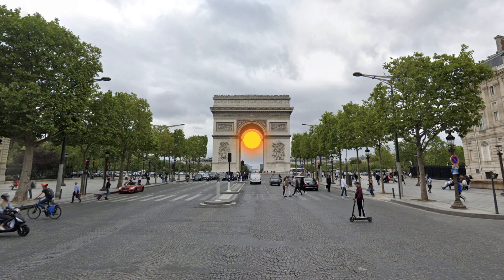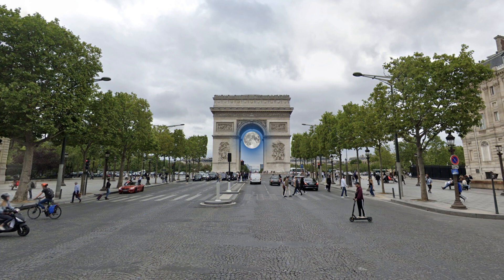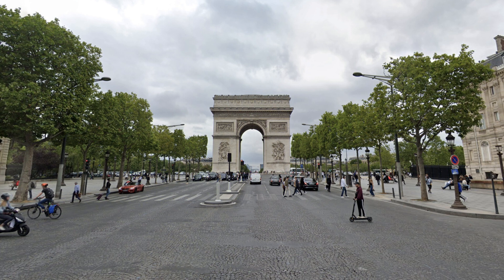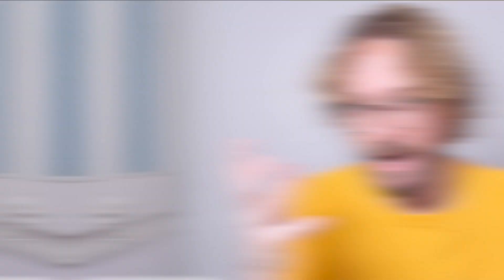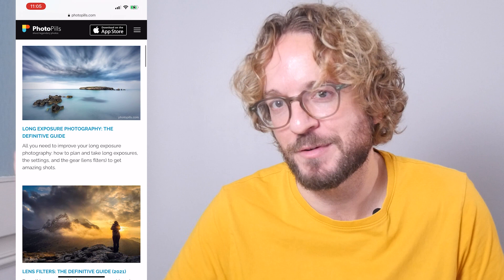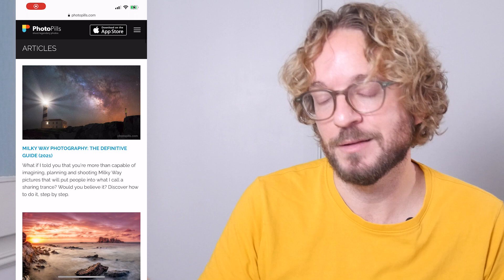Plan 9. The Sun and Moon inside the Arc de Triomphe | Paris (France)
Is it possible to photograph a 10m Sun aligned and inside the Arc de Triomphe in Paris? And a 10m Moon? Let’s figure it out :)

TIME INDEX:

01:22 Step 1 Decide the photo you want
02:43 Step 2 Find the shooting spot
06:40 Step 3 Find the shooting date and time
12:13 Step 4 Planning the Moon inside the Arc de Triomphe